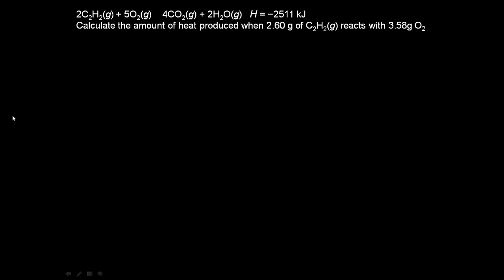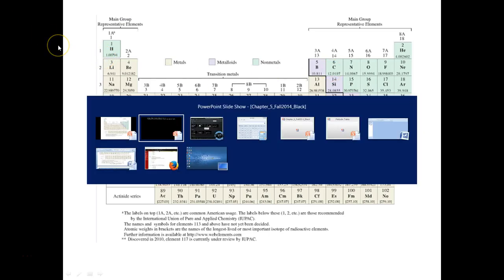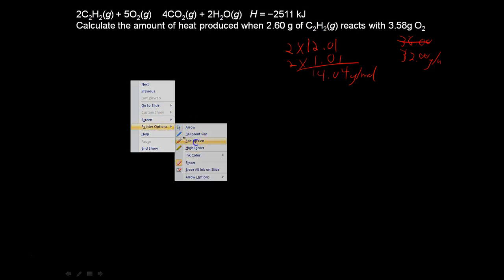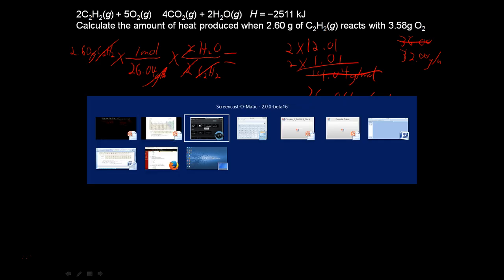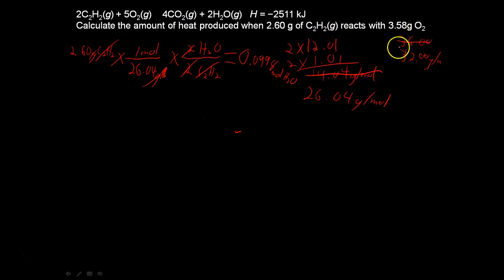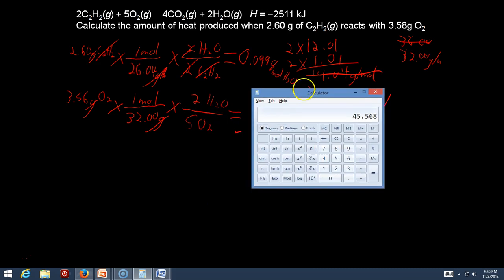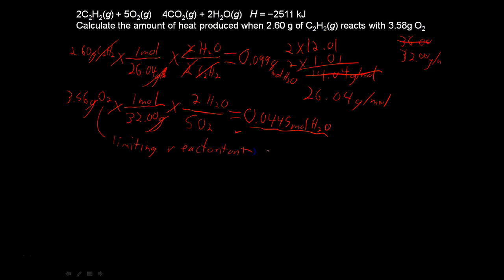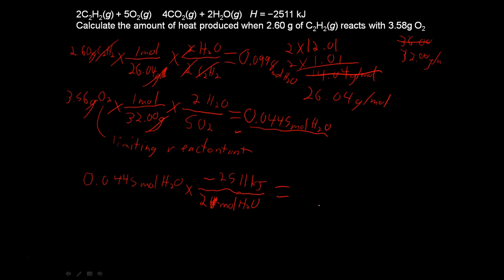EP Thermochemical Limiting Reagent